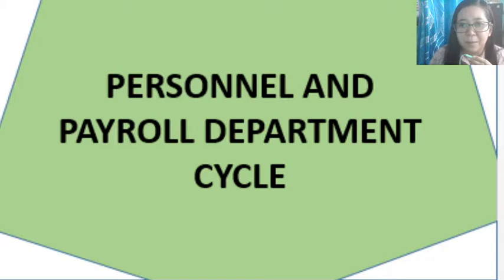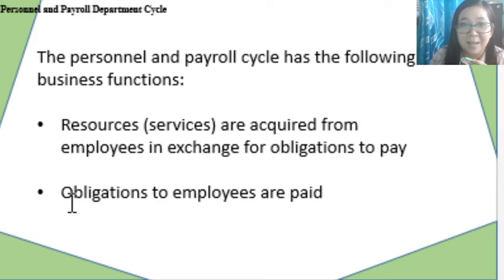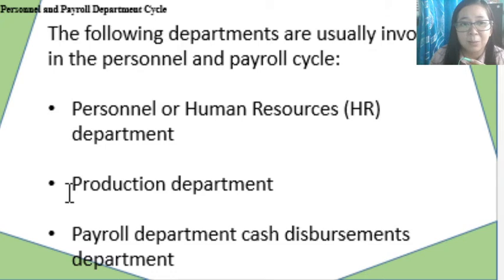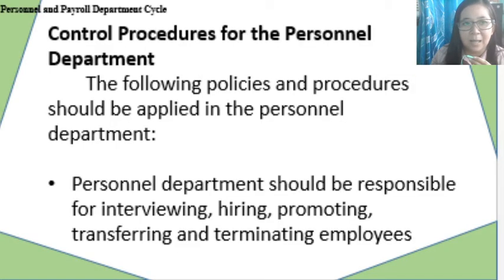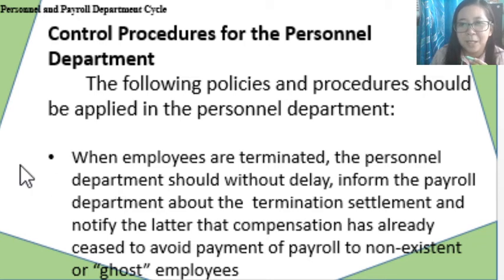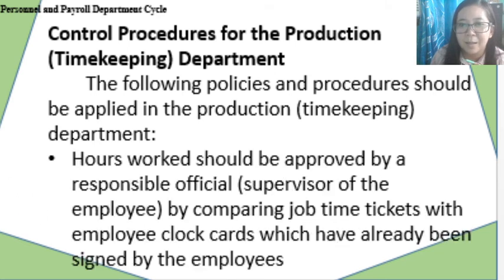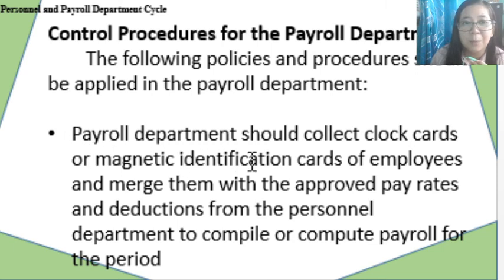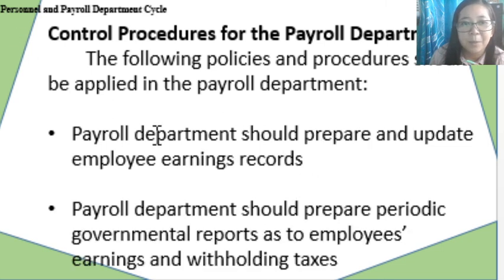Personnel and Payroll Cycle Part 1